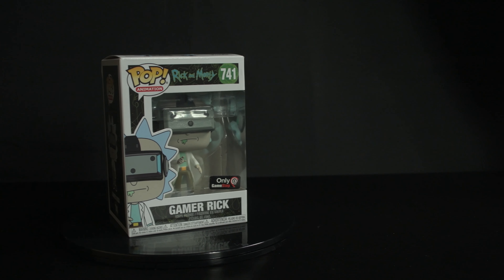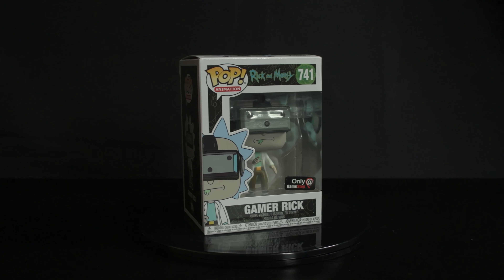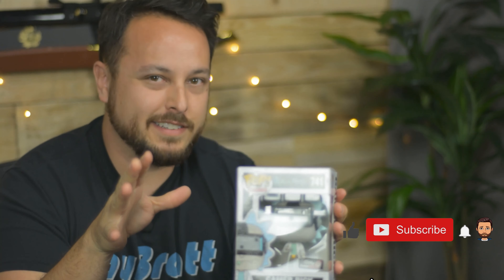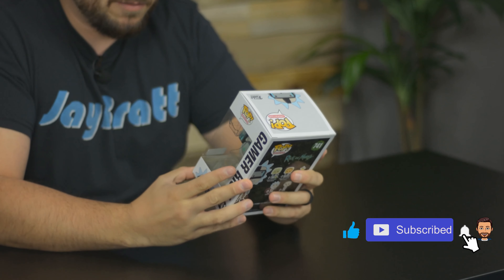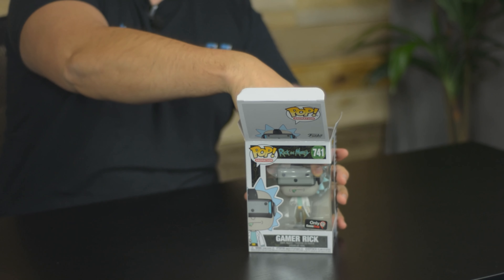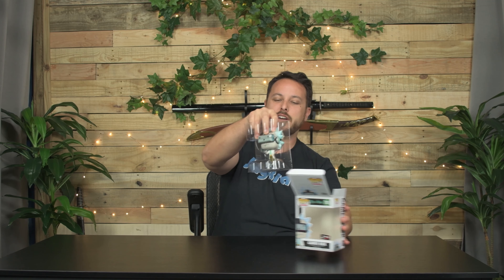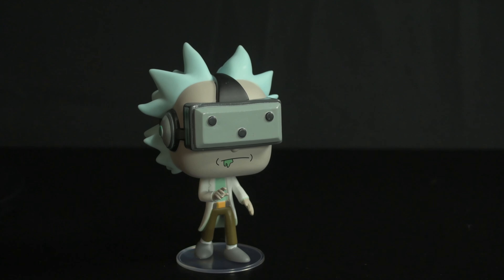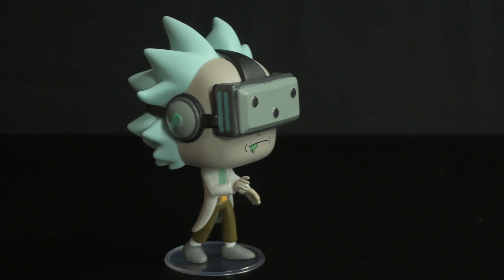VR Funko Pop from Rick and Morty!!!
Rick and Morty plus VR, we had to get this for the studio! This Pop Funko FK47792 Features GAMER RICK immersed in the Metaverse!

Funko FK47792 Accessories
-Funko POP! Rick & Morty Gamer Rick Vinyl Figure 10 cm
-Figure features the Rick and Morty Rick Gamer Pop RS
-Perfect for any Rick and Morty fan
-Made up of POP vinyl
-Comes in window box packaging

0:00 Intro
0:13 Overview
0:27 Unboxing
0:39 Not Soft
0:50 Those Glory Shots
1:08 Help Me Find VR Gear
1:11 Outro

256 GB Meta Quest 2